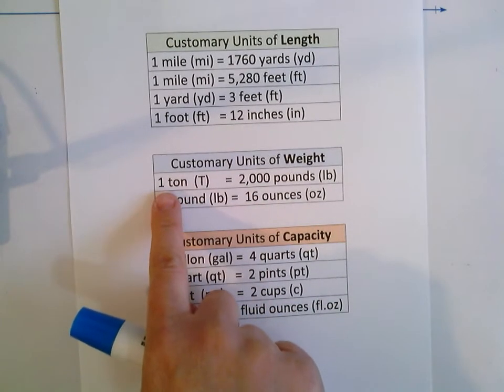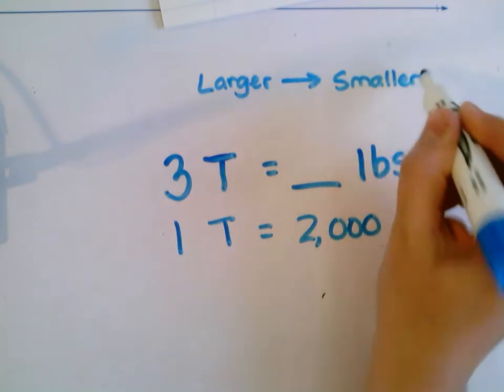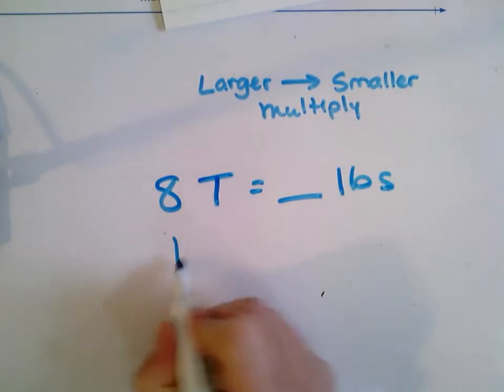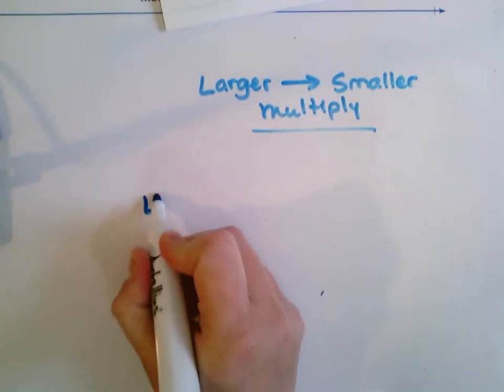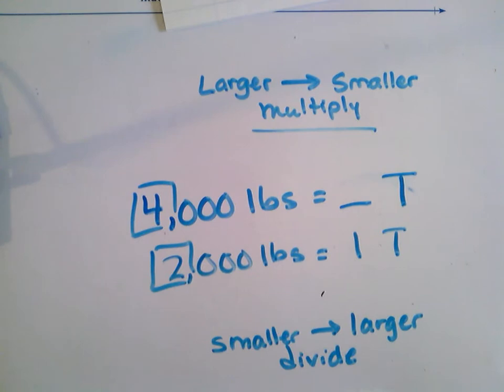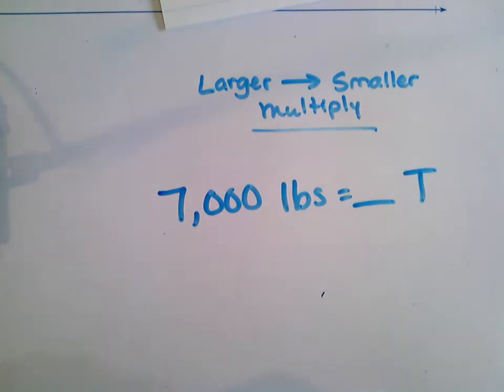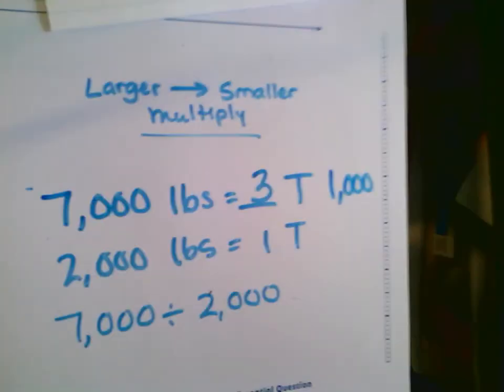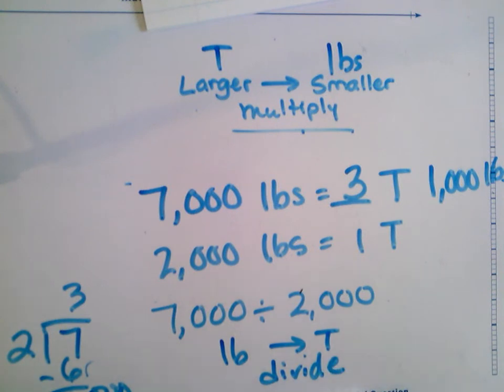Convert Pounds and Tons